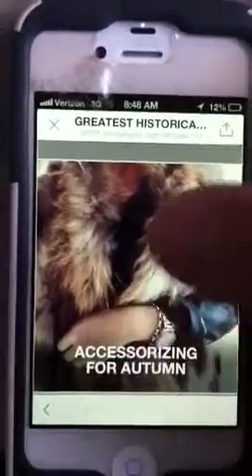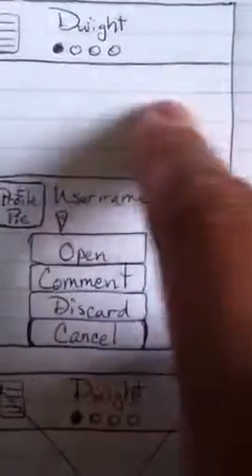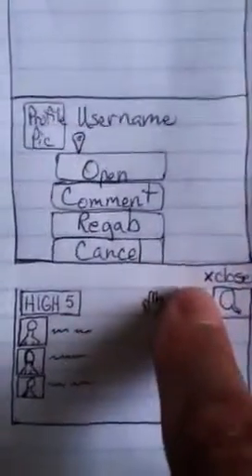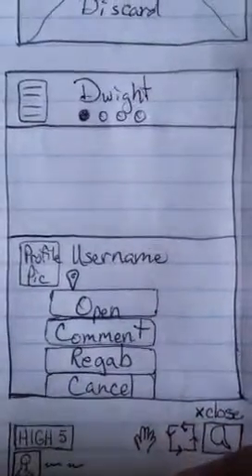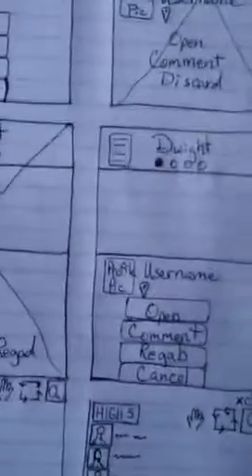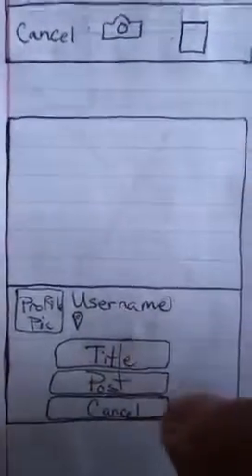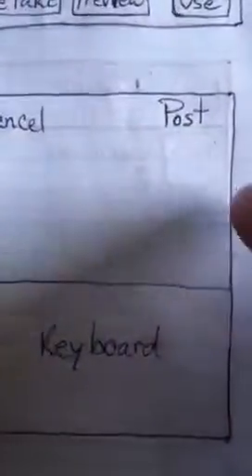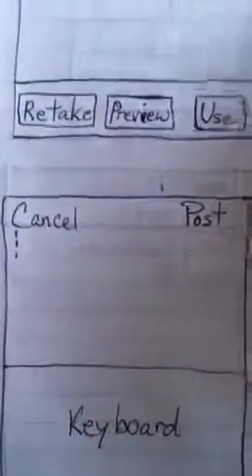New Feed Design